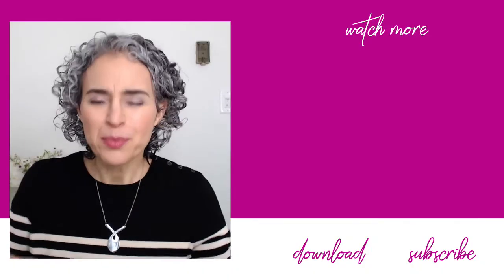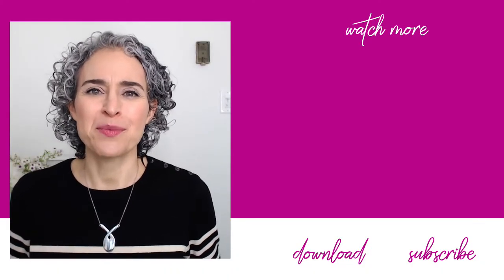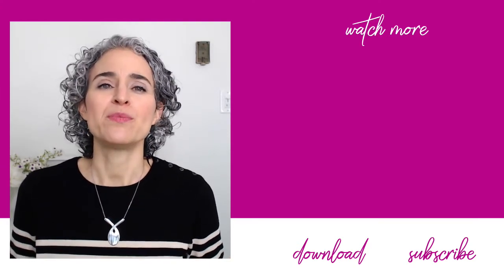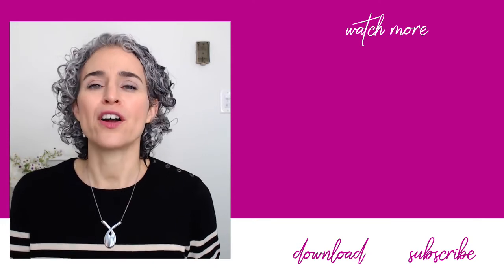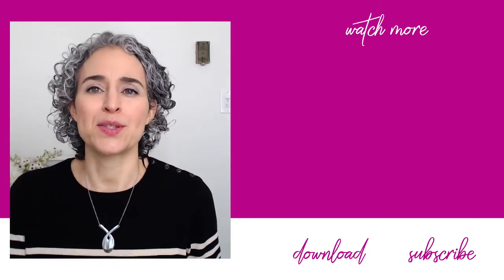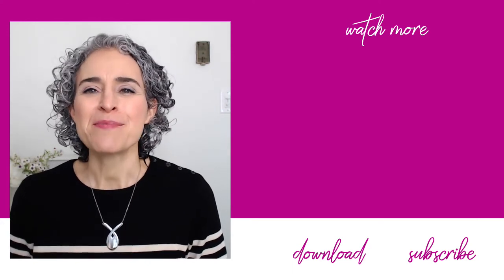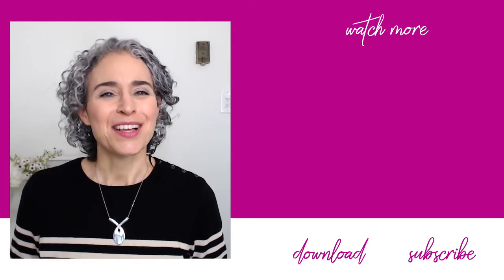What Natural Supplements Work Best For Severe Menopause?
What Natural, Over-The-Counter Supplements Work Best For Severe Menopause?
Want to find the perfect combination of herbs for your hormones?? Click this link to save your seat in my next FREE masterclass on using Chinese herbs during & after menopause:
One of the most popular topics in my facebook group is always, "What are you using that's OTC, thats natural, that actually works for menopause misery?"

In this video I'll show you:
- How natural menopause remedies fall into 3 categories
- What each category of natural menopause treatment does to help relieve menopause & post menopause discomfort
- The big mistake most women make when using these remedies
- How using natural menopause supplements from all 3 categories in the proper ratio will give you the most complete relief
- And insider info & tips about one of the least known about OTC remedies that I find actually works the best IF you know how to use it correctly: Chinese herbs for menopause

FIND YOUR WAY AROUND THE VIDEO
0:50 The 3 categories of menopause remedies
1:05 Category 1
1:48 My insider tip for using remedies from category 1
3:45 Category 2
4:40 Examples of remedies from category 2
6:50 Category 3
7:55 Meditation vs herbs for stress during menopause
8:30 Examples of remedies from category 3
8:55 My insider tips for using remedies from category 3

Click this link to save your seat in my next FREE masterclass on using Chinese herbs during & after menopause:

Want more natural remedies, based in Chinese Medicine, that you can use right now at home for happy hormones & menopause relief??

and become one of my email insiders by downloading my free smoothie recipe!!

Dana LaVoie
Acupuncturist & Herbalist with over 15 years' experience specializing in women's health.  I'm here to show you how to use customized Chinese herbs supported by the best diet & best lifestyle for your hormones to feel amazing during & after menopause.

This information is being provided to you for educational and informational purposes only. It is being provided to you to educate you about Chinese medicine in your diet, lifestyle, and supplements and as a self-help tool for your own use. It is not personalized health advice. This information is to be used at your own risk based on your own judgment.